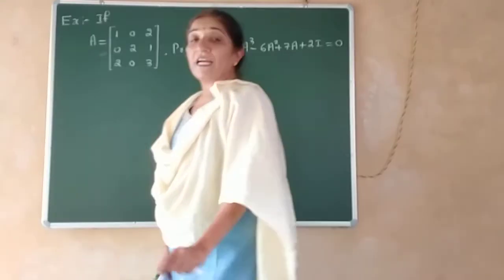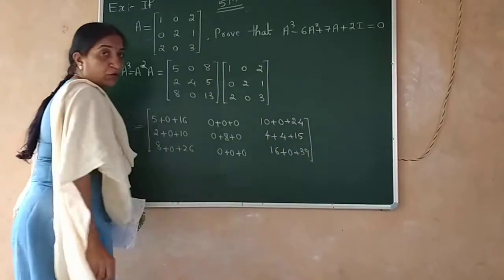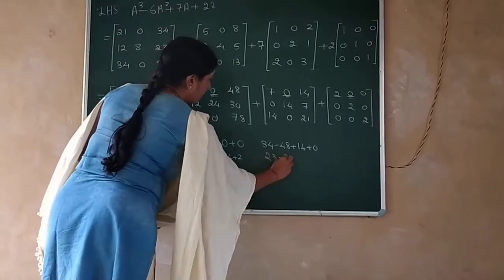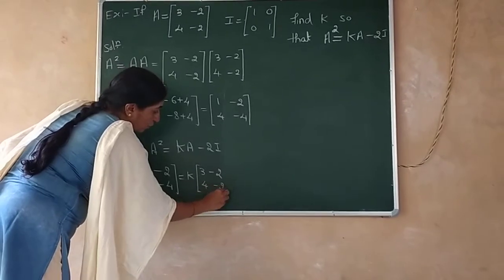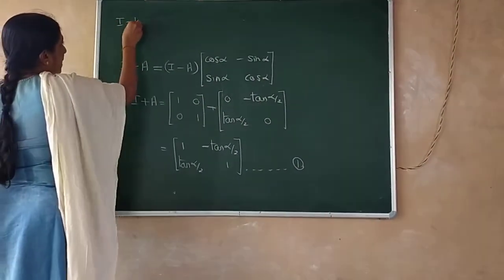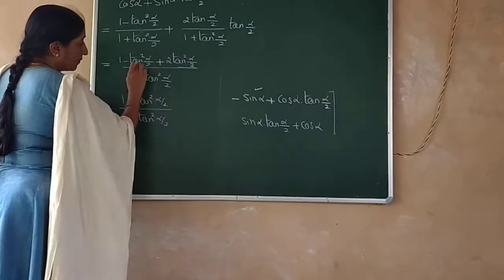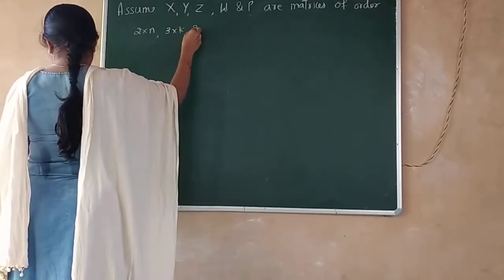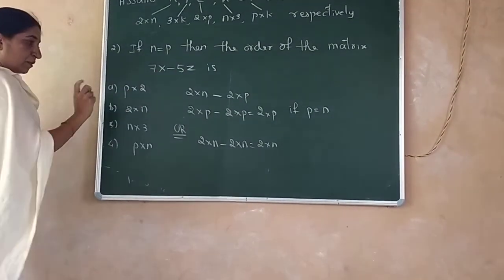MATRICES PART 11